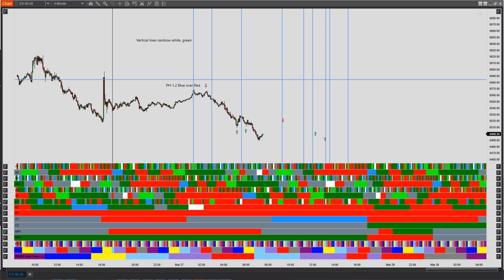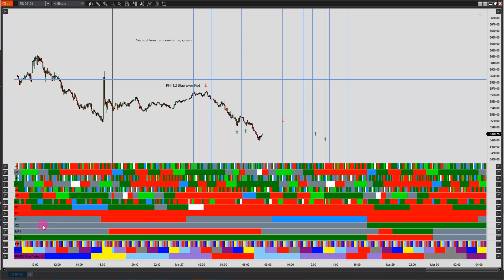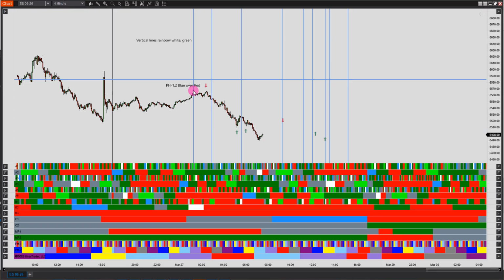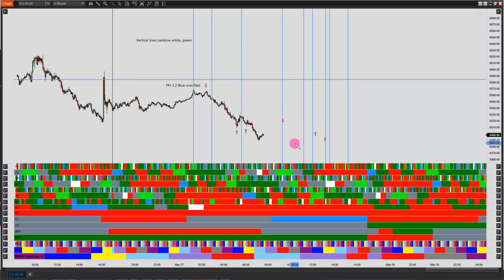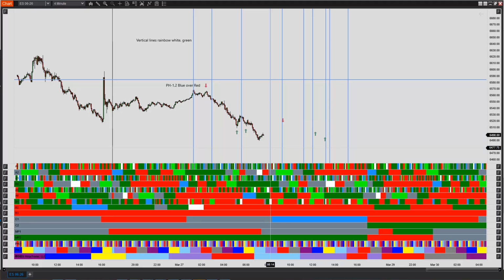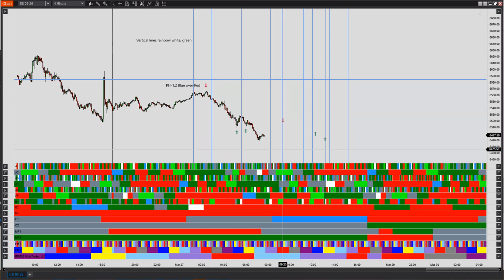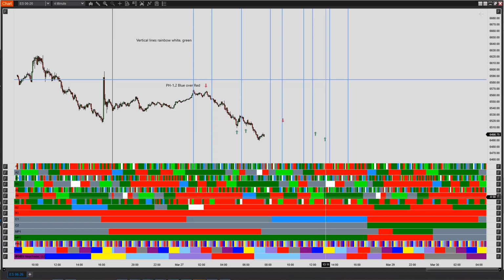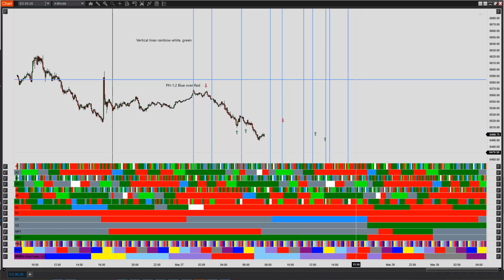Using PH to confirm rainbow triggers!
When there are only minor indications for the rainbow indicator, we can use the PH as a look back confirmation. Today's projected pivot times given.

Follow us on :
  / tradingstorm